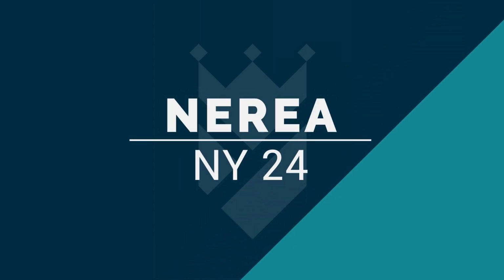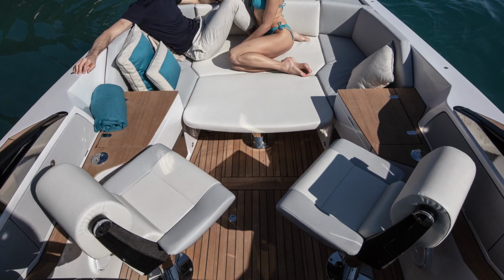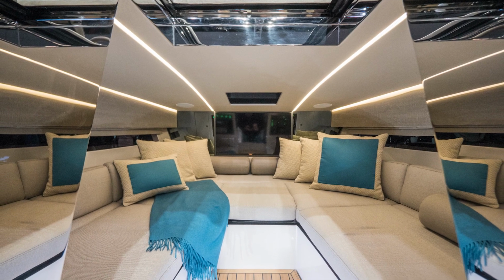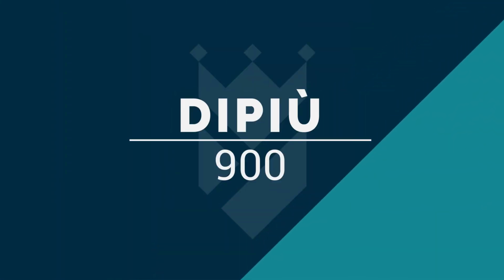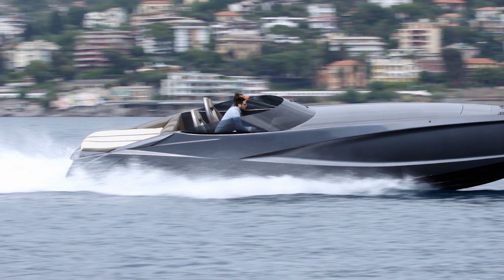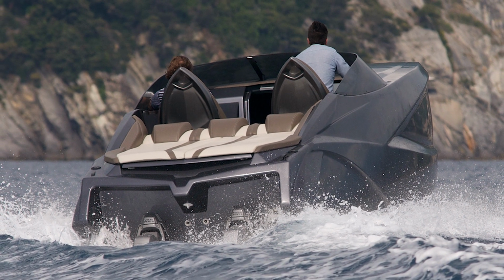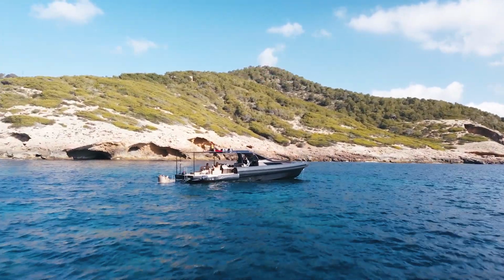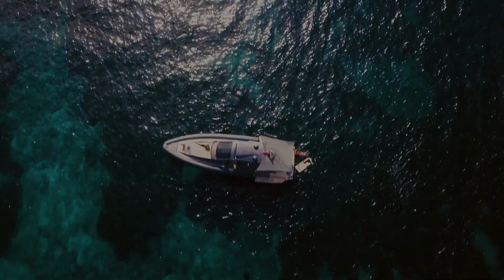3 INCREDIBLE NEW ITALIAN SPEED BOATS!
The speed boat market is full of amazing products to fit just about every taste and every pocket.
I'm no expert in the field of these vessels so I really can't advise on whether a SeaRay is preferable to a Master Craft or a Bayliner...but I'm well tuned in to the Italian yacht scene and so am happy to tell you about three amazing speed boats made in Italy that are new to the market.